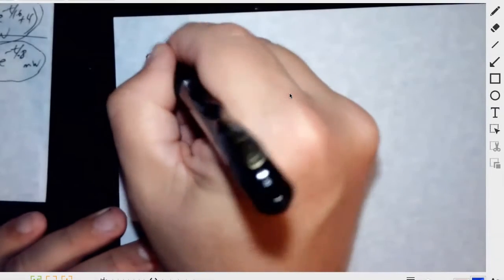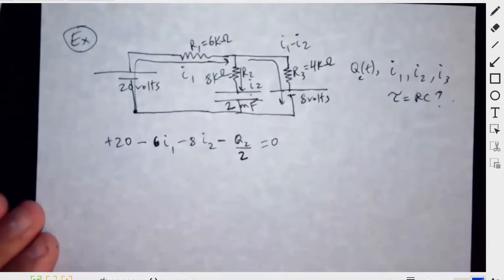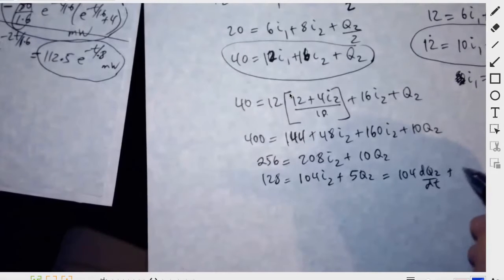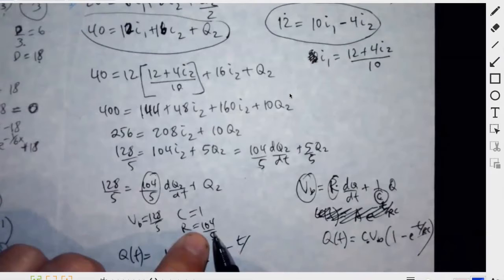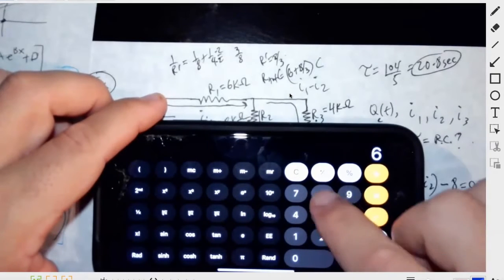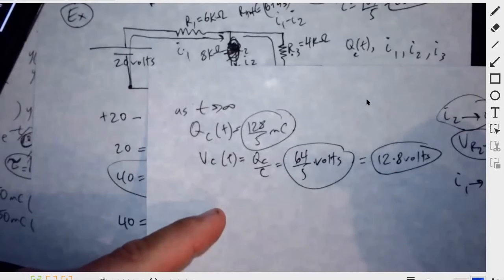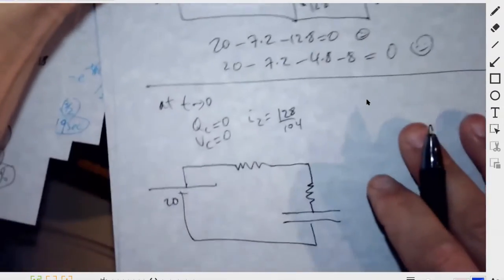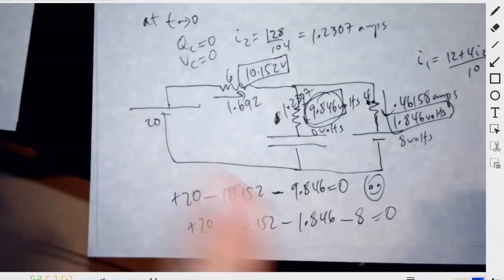RC Circuits Example 3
This video shows how to compute the Currents and Charge of a capacitor in a complex circuit with multiple resistors and a battery.